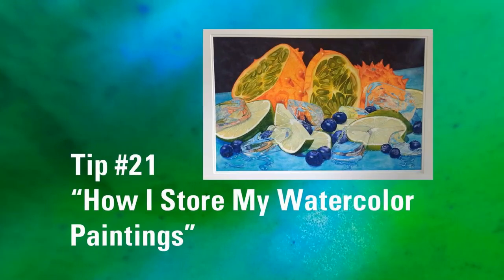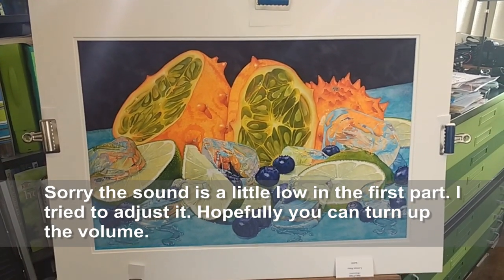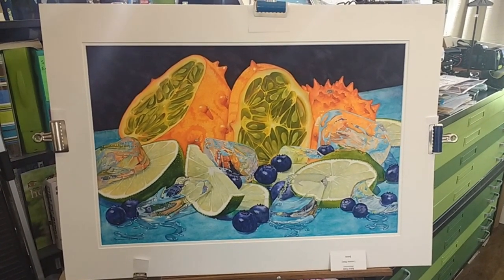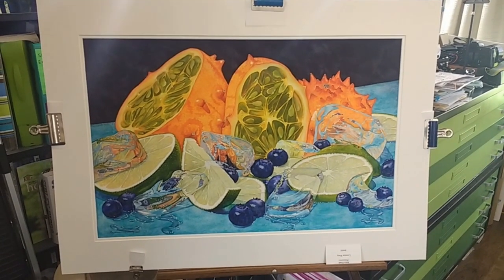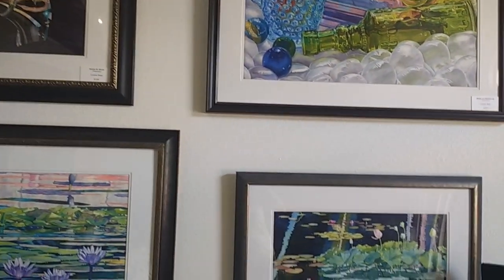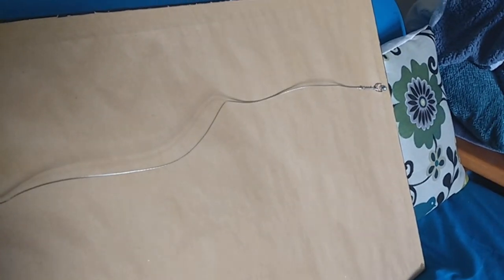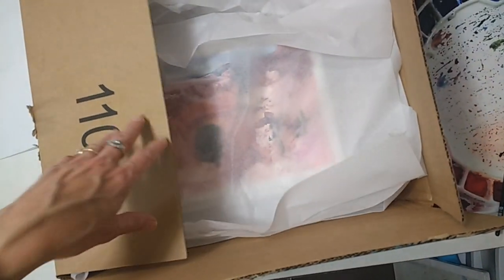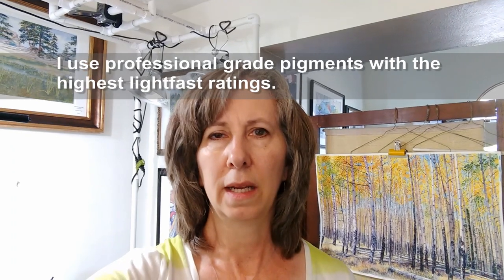How I Store My Watercolor Paintings | Watercolour Tip 21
Watercolor Tip 21 I talk about how I store my watercolor paintings in this video. The best way to store your watercolors is to frame them, but beyond that, I store mine in a flat file, and other methods.